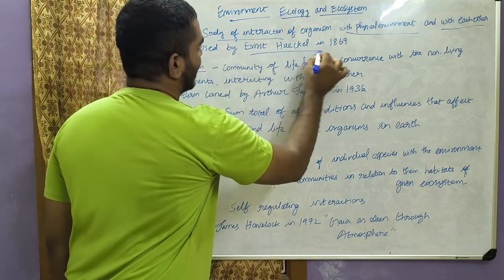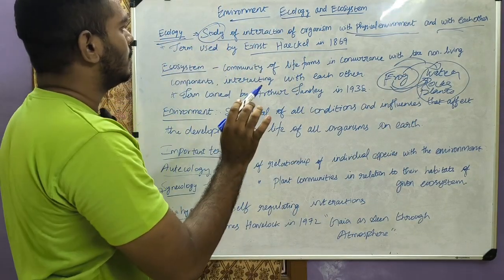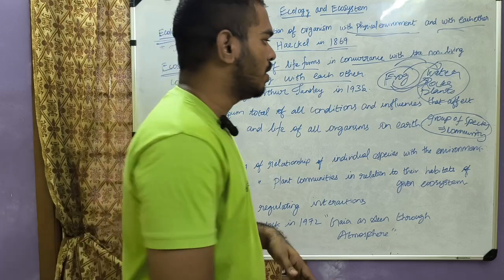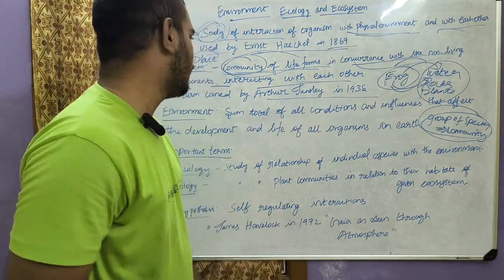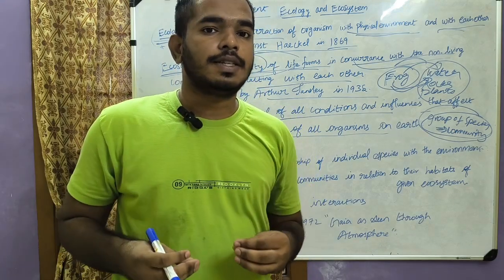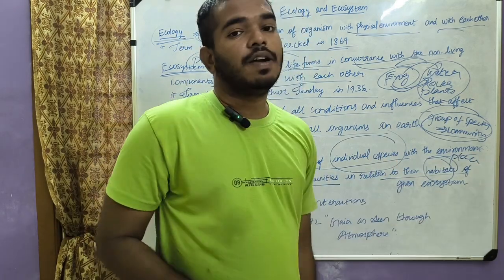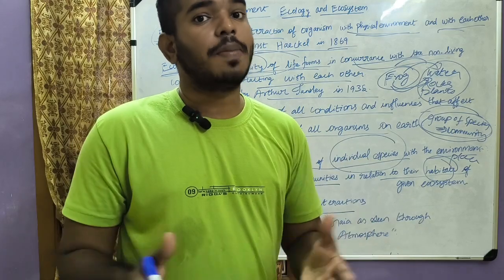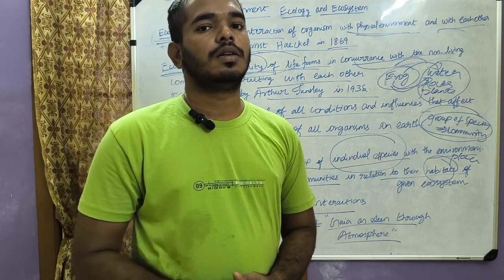Environment Ecology and Ecosystem